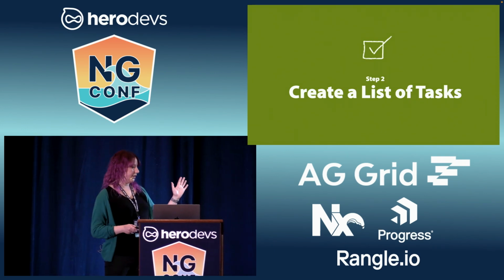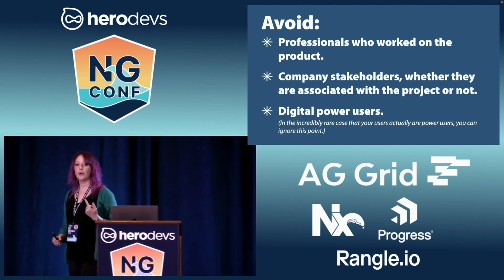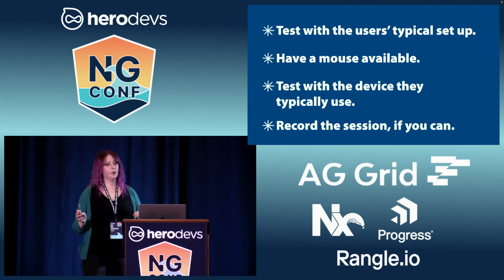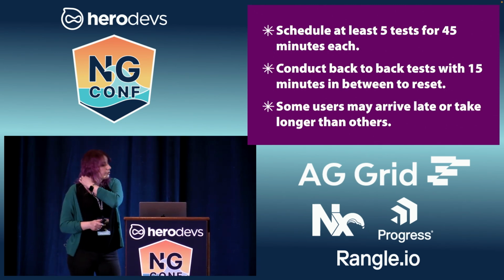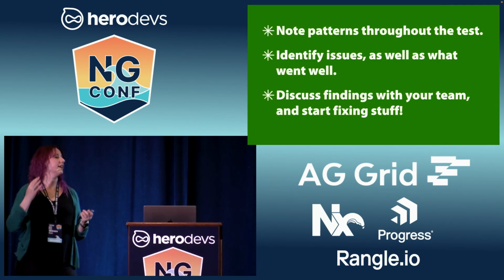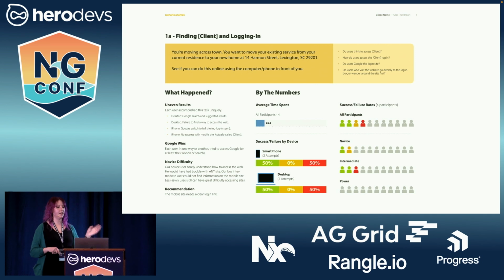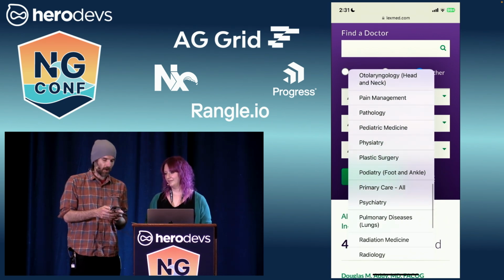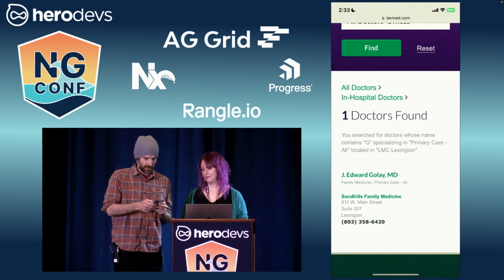DIY Usability Testing When You Have No Time and No Budget | Bekah Rice | ng-conf 2024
Testing your digital products with real people is the only real way to see if what you’ve built actually works. The problem is, many of us just don’t have the time or budget to run a full-scale usability test. Still, it’s always better to do some testing rather than none. We'll cover all the basics for running your own short, successful qualitative usability test on a shoestring budget, using just a few basic resources.